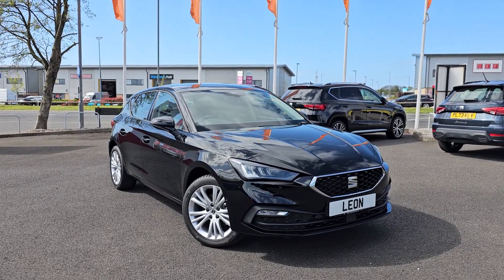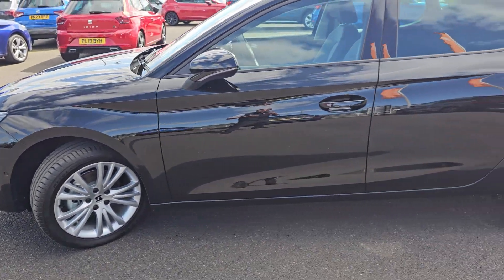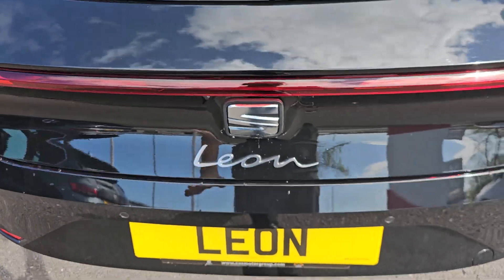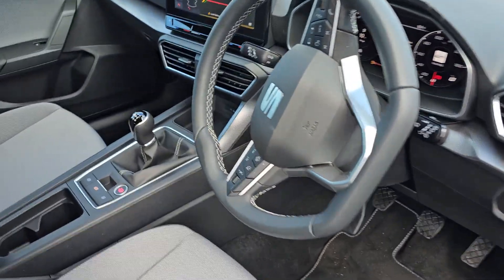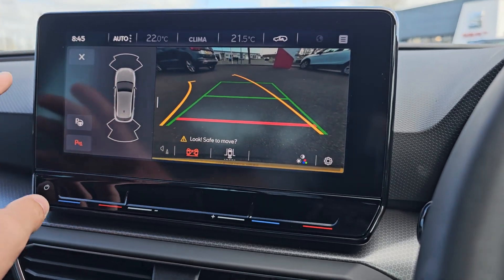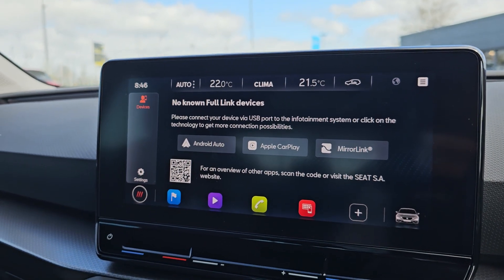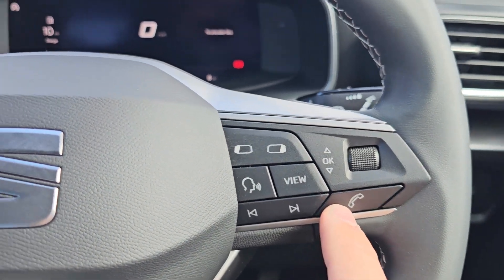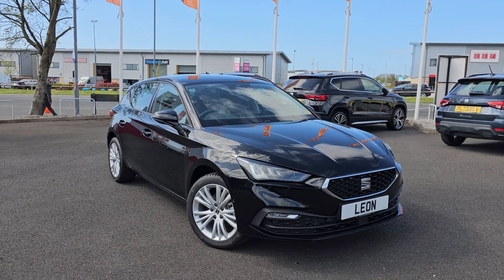BRAND NEW! SEAT Leon 1.0 TSI EVO SE Dynamic | Blackpool SEAT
SEAT Leon 1.0 TSI EVO SE Dynamic

17in Alloy Wheels - Dynamic
Air Conditioning
Anti-Theft Alarm System - Interior Monitoring - Backup Horn and Towing Protection
Brake Control System - ESC and Brake Booster
Chrome Interior Detailing
Digital Cockpit
Dimming Interior Rear View Mirror
Electric Parking Brake with Autohold
Electrically Adjustable and Heated Door Mirrors
Electronic Differential Lock System - XDS - Dynamic Traction Support
Front Assist
Front LED Fog Lights with Cornering Function
Front and Rear Reading Lights - Four
Full Link Smartphone Integration - Mirror Link - Wireless Apple CarPlay - Wired Google Android Auto